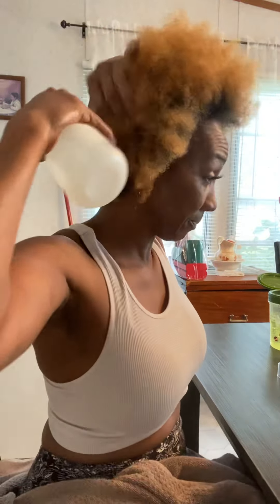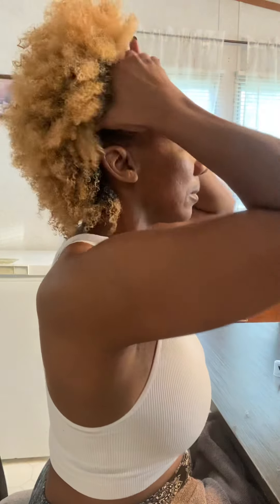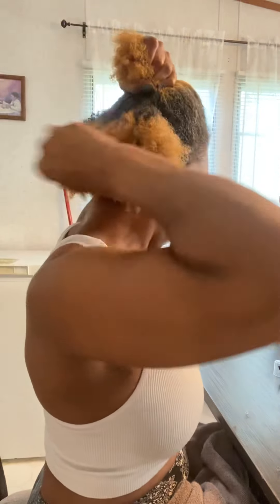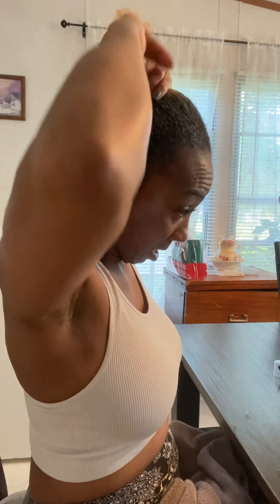Trying new products 👀